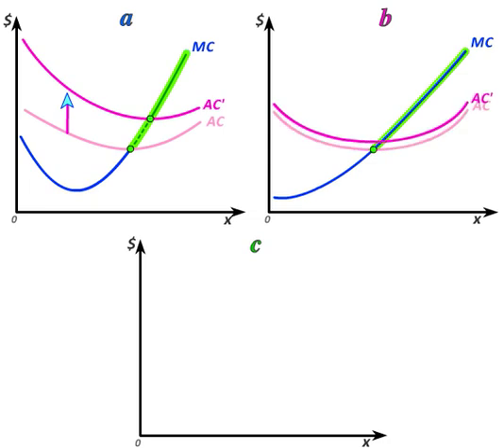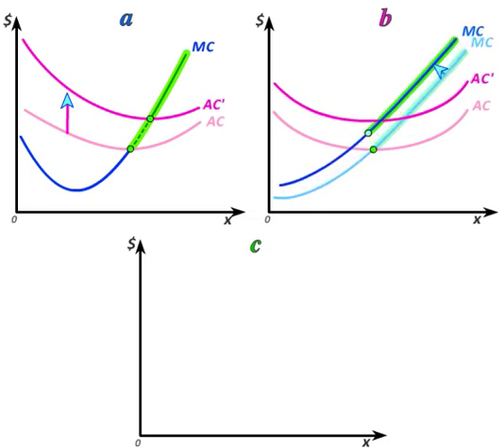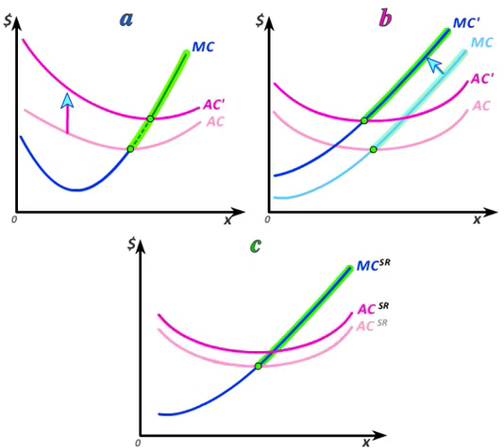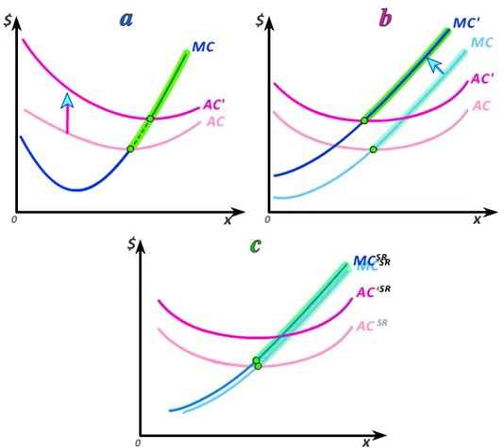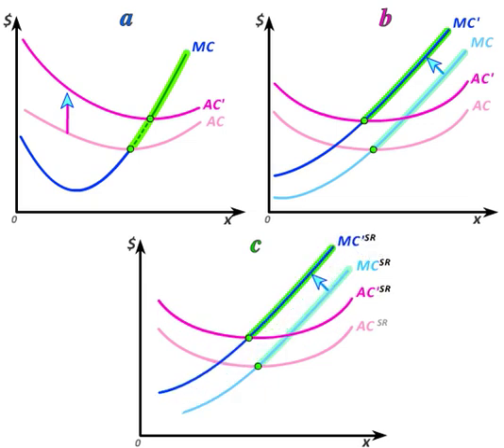nechyba graph 13.6